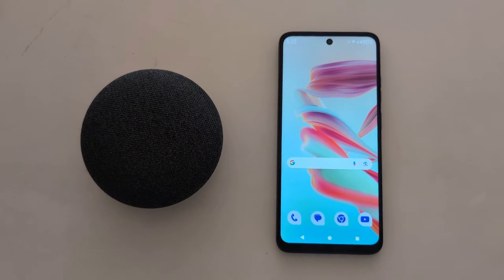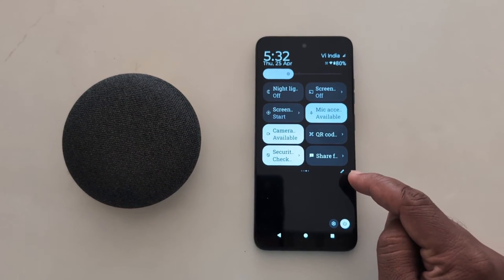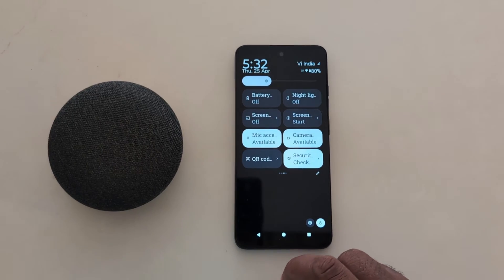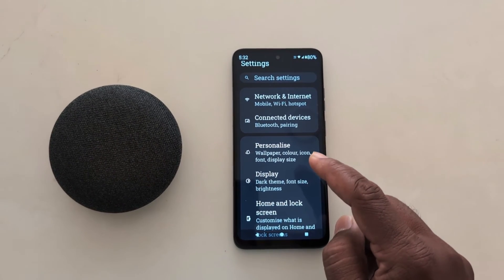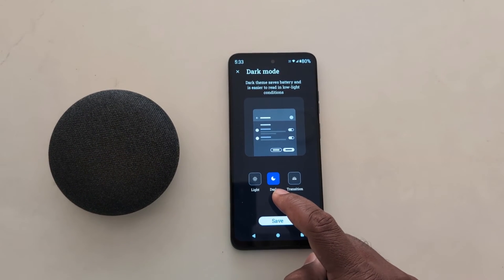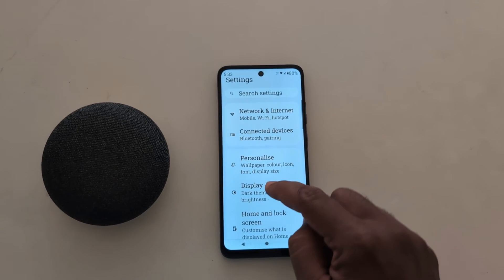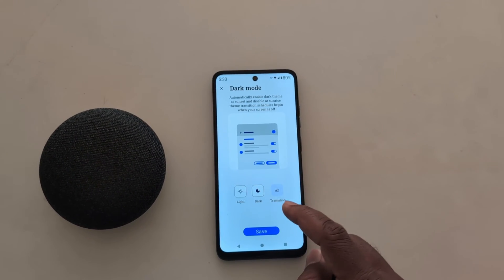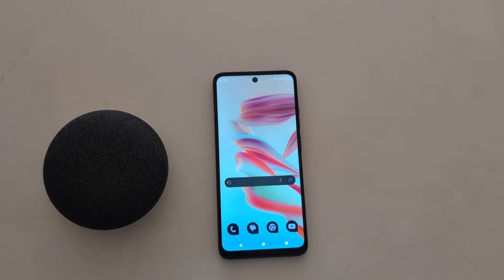How to Enable Dark Mode in Moto G34 5G, G54 5G, G64 5G (Android 14)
How to Enable Dark Mode in Moto G34 5G, G54 5G, G64 5G running Android 14. By default, set a light theme on your Motorola devices. You can set a schedule to automatically turn on dark theme on your Motorola G34 5G, G54 5G, and G64 5G devices. If you don't want to use it, turn off dark mode in your Motorola devices.

More Queries:
How to Enable Dark Mode in Moto G34 5G, G54 5G, G64 5G
How to Enable Dark Mode in Moto G34 5G
How to Turn On Dark Mode in Moto G34 5G
How to Enable Dark Theme in Moto G34 5G
How to Enable Dark Mode in Moto G54 5G
How to Enable Dark Mode in Moto G64 5G
How to Enable Dark Mode on Motorola Phone
How to Activate Dark Theme in Motorola devices
Motorola G34 5G Dark Mode Enable
Motorola